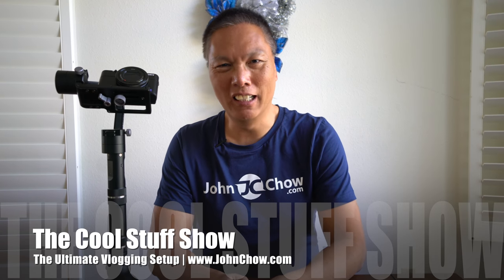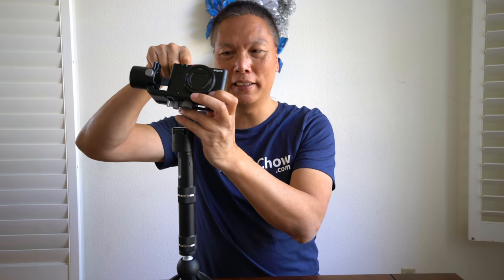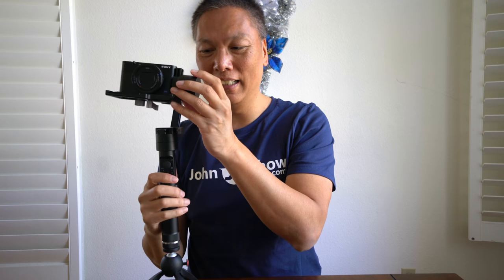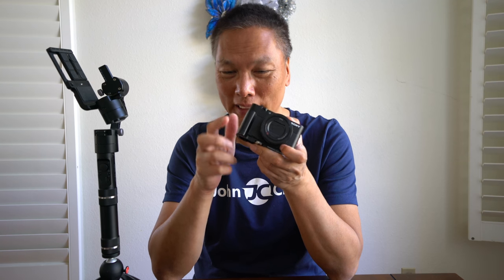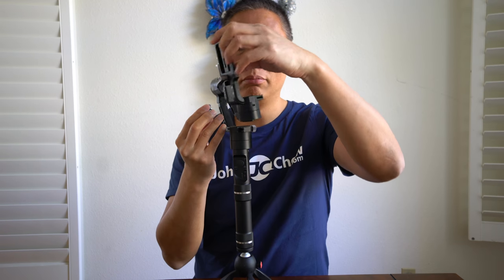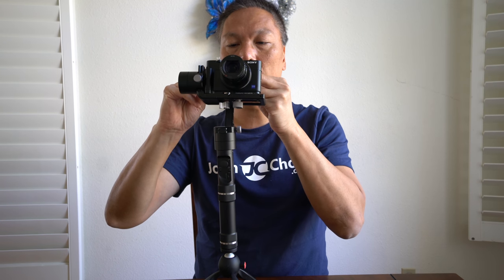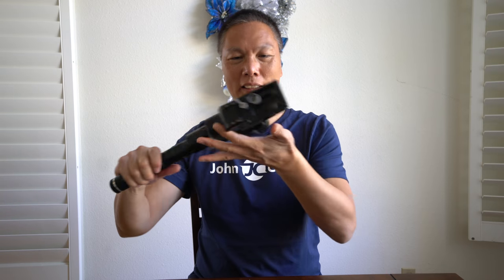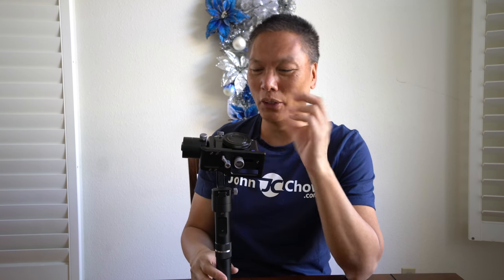The Ultimate Vlogging Setup Part 2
In part 2 of the Ultimate Vlogging Setup, I show a solution to mount the Sony RX100 to the Zhiyun Crane-M Gimbal so you can do on the fly switch between normal mode and worm's eye view (low to the ground) mode.

WAG-RX100 Grip for Sony RX100

Zhiyun Crane-M Control Cable
EBYTOP Microphone Windsock
Manfrotto Mini Tripod